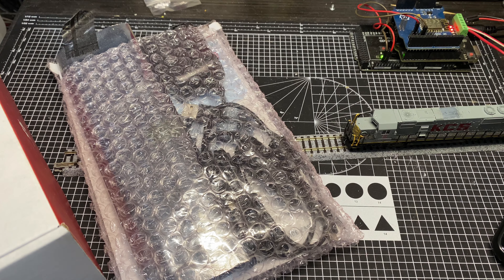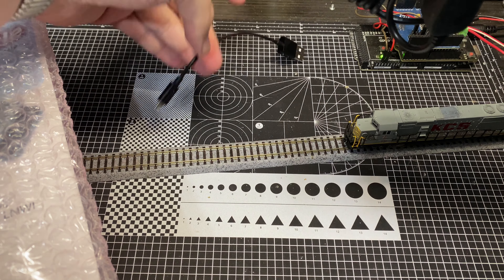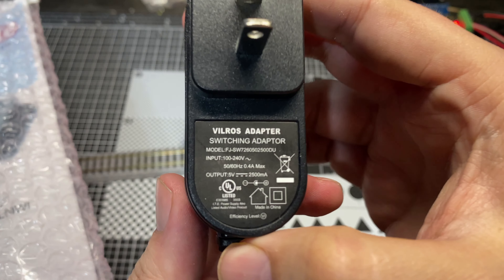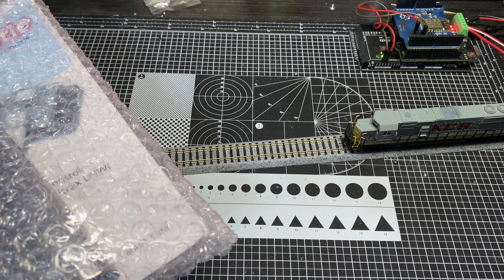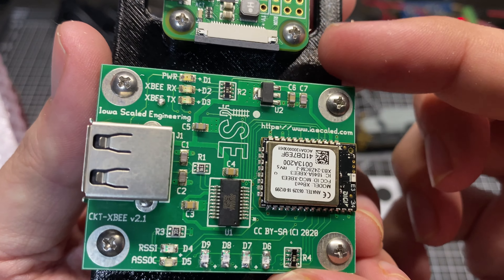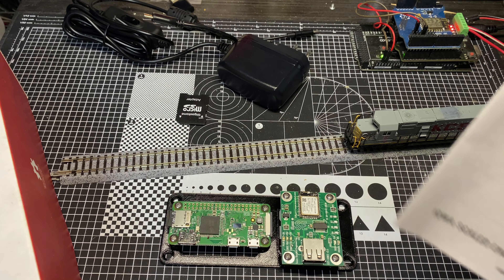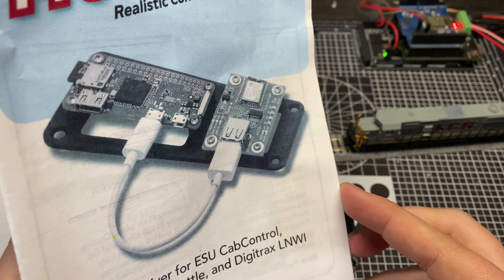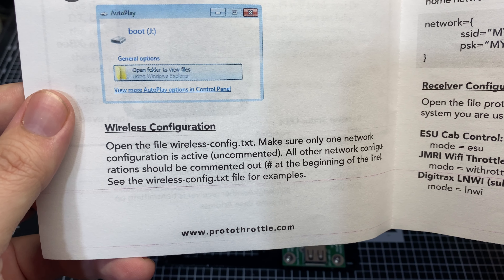How to set up a Proto Throttle with an Arduino DCCEX Command station. Trains with Shane Ep 59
Update: We Now have Channel Memberships and a Thanks button!

Hi railfans. I know many of you out there use DCC. But check out this throttle I have had on the shelf for almost a year now and FINALLY got around to implementing. This thing is very easy to make work with a NCE, Digitrax, or ESU based DCC wireless setup but those can be pretty expensive. We're going to try to make it work with a sub-$100 Arduino based DCC++EX DCC command station that I put together myself.

If you want to check out how to build a DCC++ command station please check out these videos by Tom's Trains & Things and DIY & Digital Railroad.

And Lastly here is a link to where you can pick up a Protothrottle and ESU command station bridge from Iowa Scaled Engineering.

They didn't send me this stuff for review. I purchased it all with my own money. I totally dig this thing!